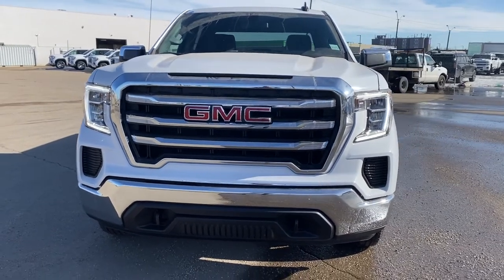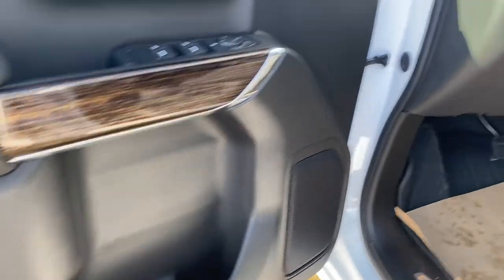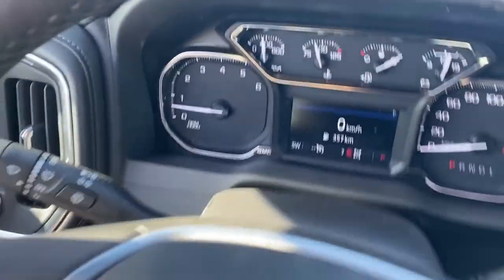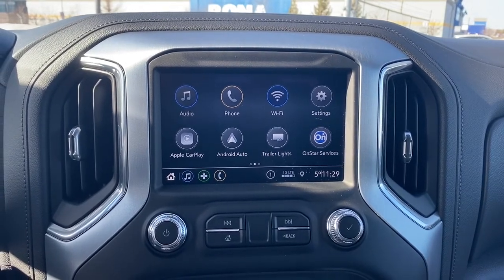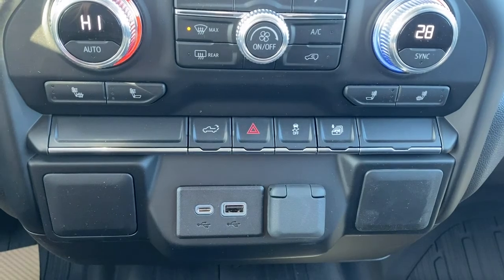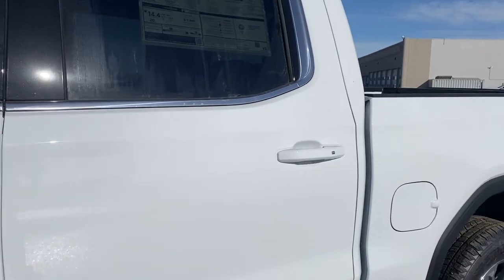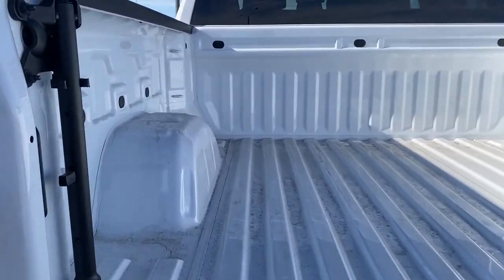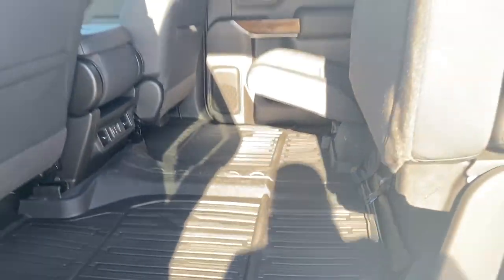2022 GMC Sierra 1500 Limited SLE Review | Wolfe GMC Buick Edmonton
Don’t let the cloth seats fool you, this truck knows your needs better than you do. The new body lines and shape look good from every angle while the redesign ensures that the Sierra will deliver upon and exceed your expectations. From the CornerStep bumper and MultiPro tailgate that make the truck bed even more accessible to the backup camera, you have everything you need. This Sierra has been retrofitted for later installation of a heated steering wheel and heated front seats. Looking for the best song to set the mood? With options of radio, Bluetooth, or even Apple Carplay and Android Auto, you can find exactly what you’re looking for. Even better, the steering wheel controls allow you to manage everything from the digital dash, to the cruise control, to the volume and station. Additional features of the Sierra include the Kodiak Package, dual climate control, All Weather Interior Floor Liners, and 18 inch machined aluminum wheels. We will earn your business!

Stock# TU209223

18325 Stony Plain Rd,
Edmonton, Alberta
T5S 1C6